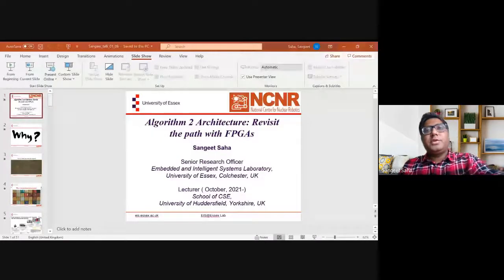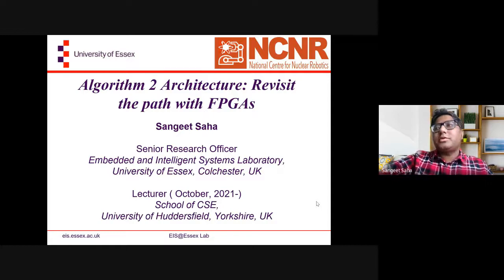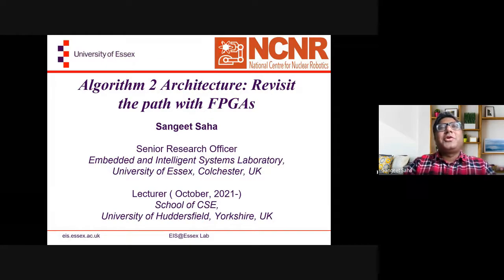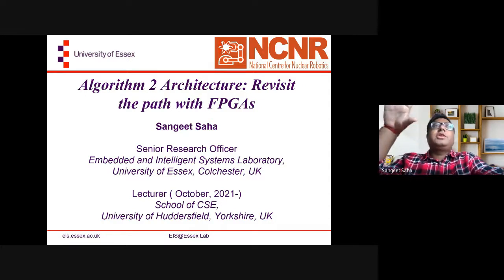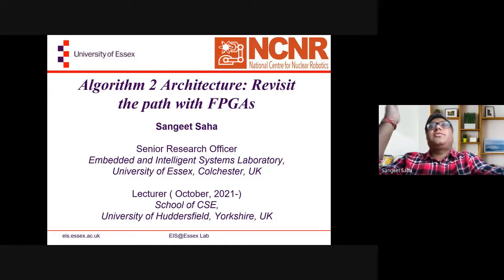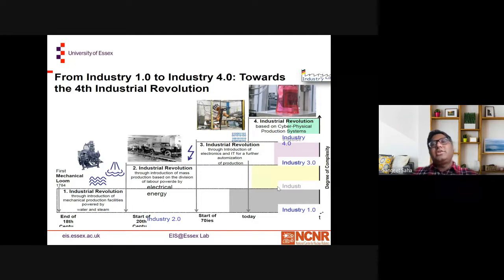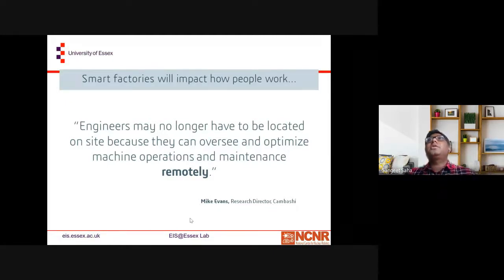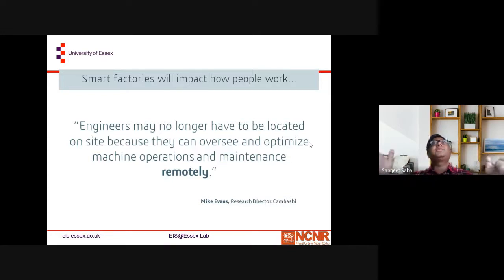RECONFIGURABLE COMPUTING (AN INTRODUCTION)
This is an International Webinar organised on 01/08/2021 and by IQAC and Department of Computer Science, Govt. General Degree College Singur, Hooghly, West Bengal, India. The Speaker is Dr. Sangeet Saha, currently Senior Research Officer in the School of Computer Science and Engineering, University of Essex, UK. The theme of this webinar is "Reconfigurable Computing and Its Future".